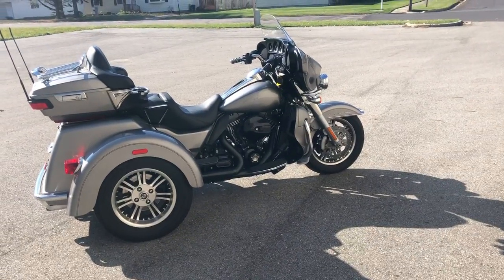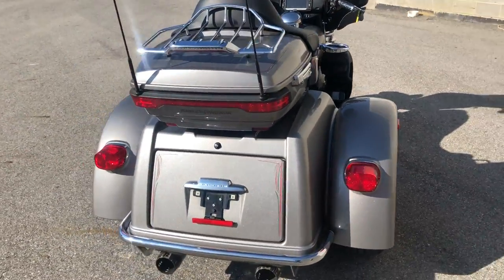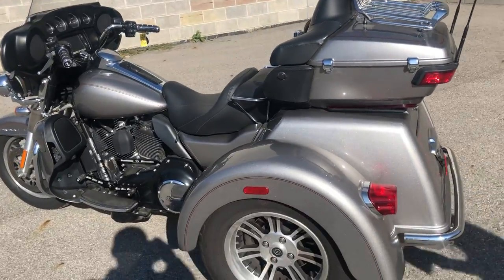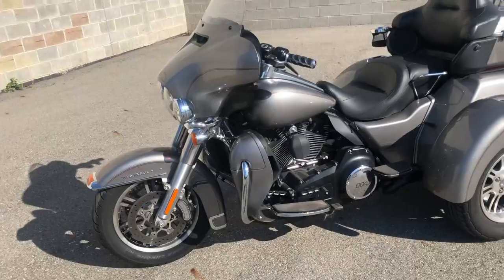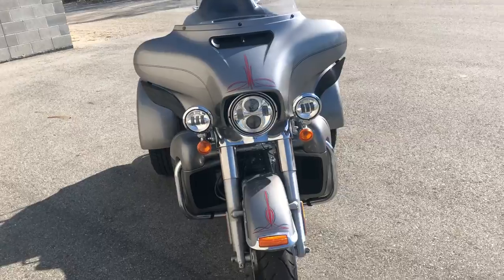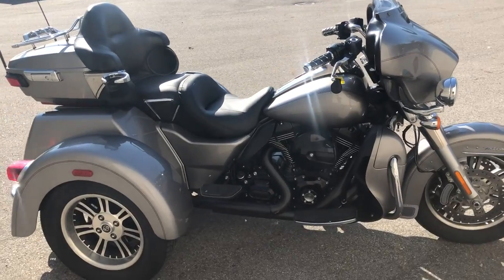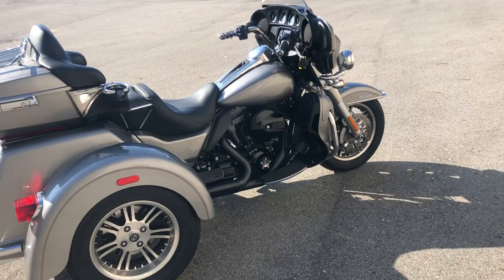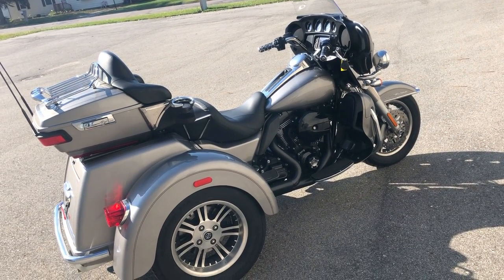2016 HARLEY FLHTCUTG FOR SALE IN MI U6725